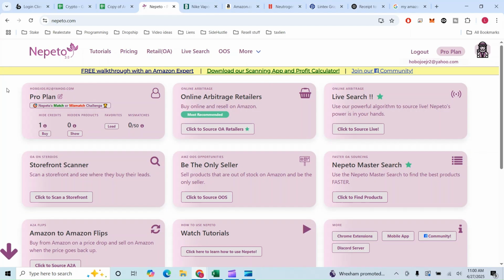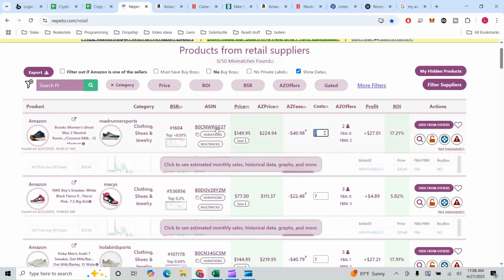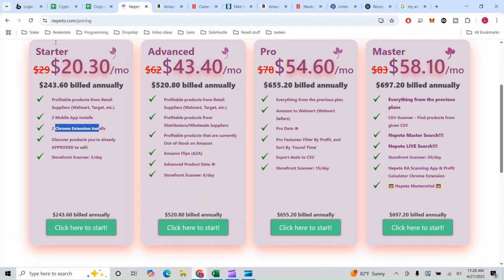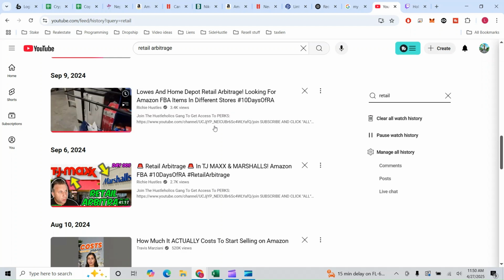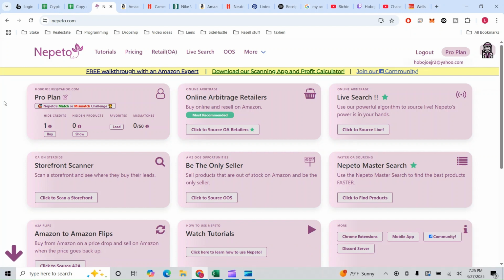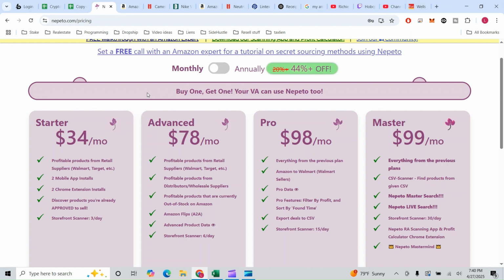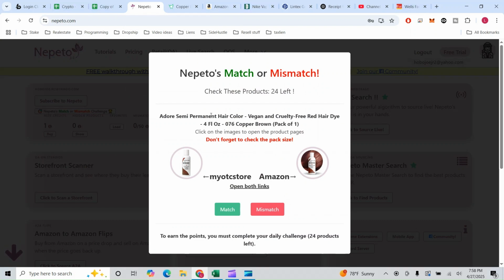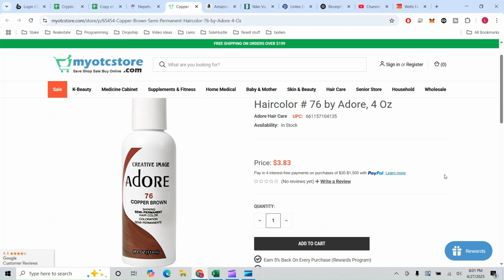I Tried Nepeto So You Don’t Have To 🚀 (4 Mistakes to Avoid!)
Tried Nepeto and learned a lot—some good, some bad. 😅 In this video, I break down what the platform offers, some handy tools, and 4 mistakes I made that you can avoid!

Save yourself time (and money) by learning from my experience. 🛡️

💬 Have you tried Nepeto yet? Let’s talk in the comments!
00:00 Introduction
00:25 What is Nepeto
03:34 Filters
05:10 Different Suppliers
06:05 Pricing Plans
09:14 Shout out to Richie
12:44 Only seller max margins
14:02 Amazon to Amazon flips
14:35 CSV scanner
15:41 Mistakes I made
20:26 Bonus mistake
23:24 Would I recomend Nepeto